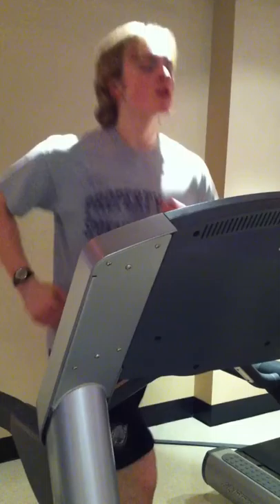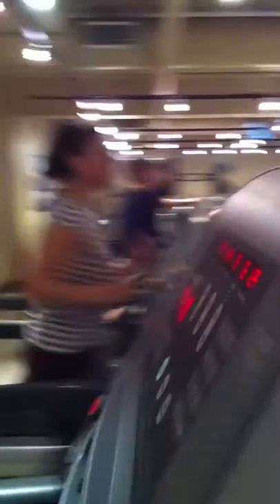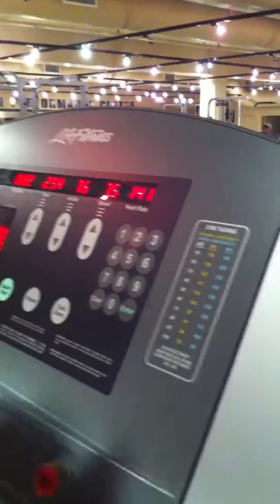Anaerobic Threshold 1